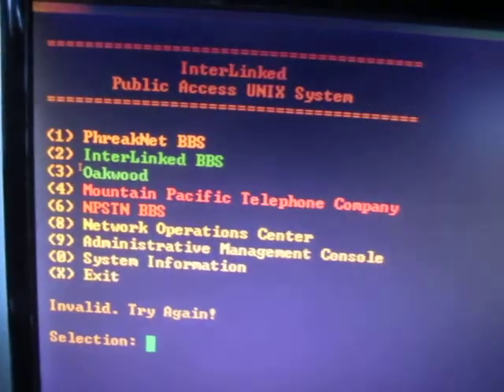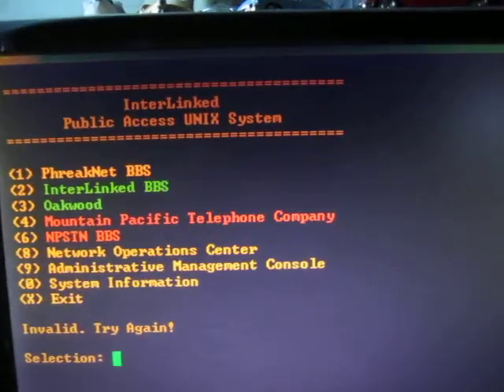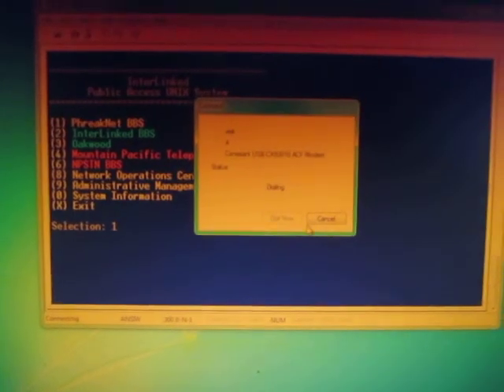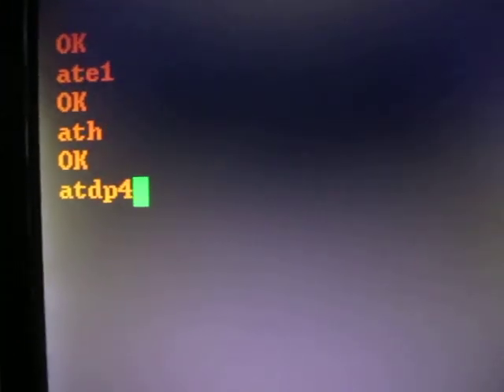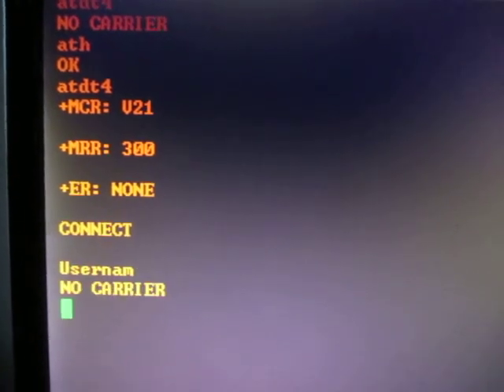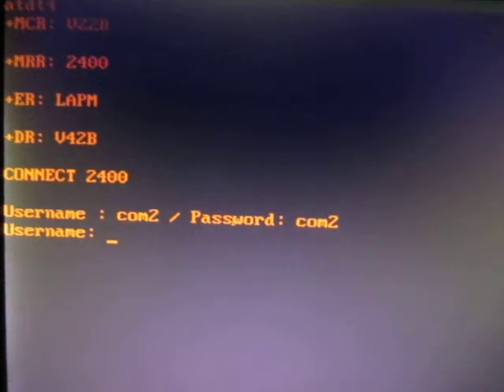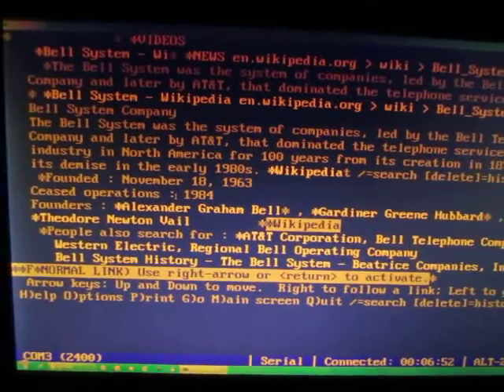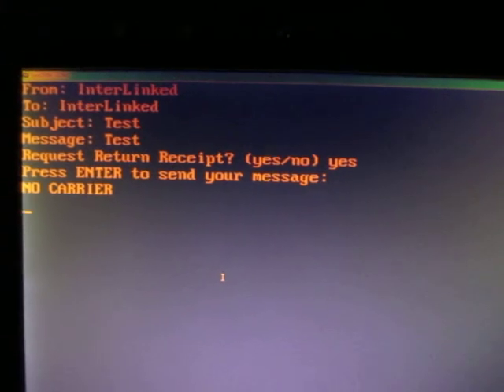Accessing the Internet without an Internet connection | Dialing Into the PhreakNet BBS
This video demonstrates how to, using only your phone line, connect to remote terminal systems, such as PAUSs/BBSs. This one allows you to send electronic messages and, yes, even access the Internet! No charges for accessing the web - but standard toll charges apply if dial an access number that is long-distance.